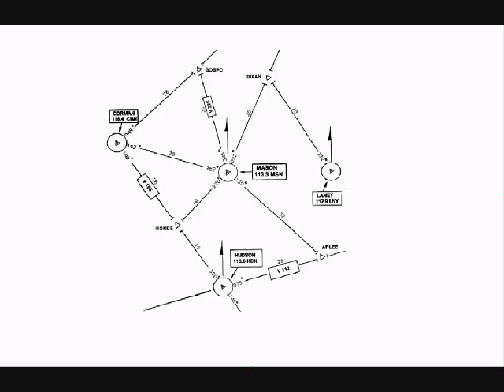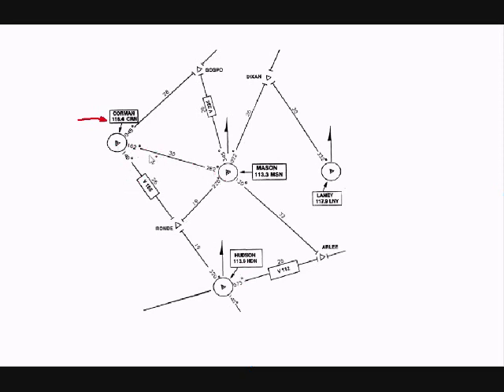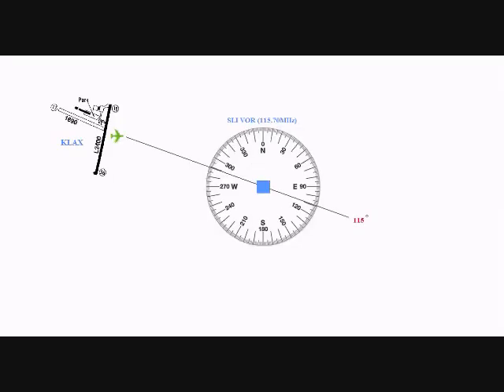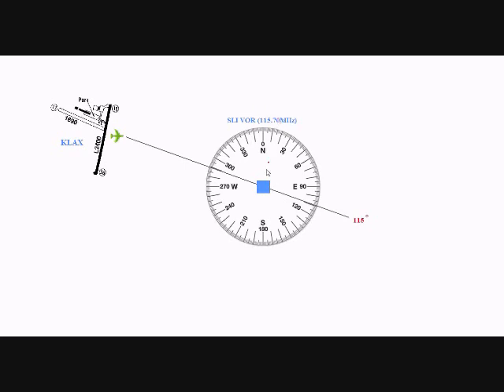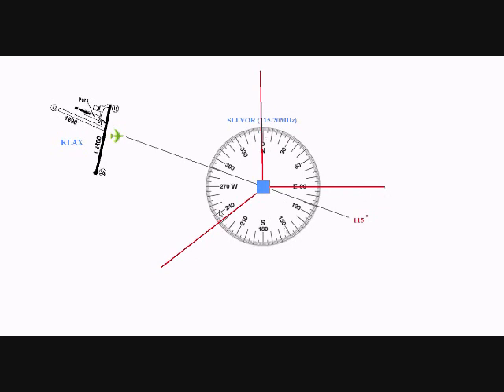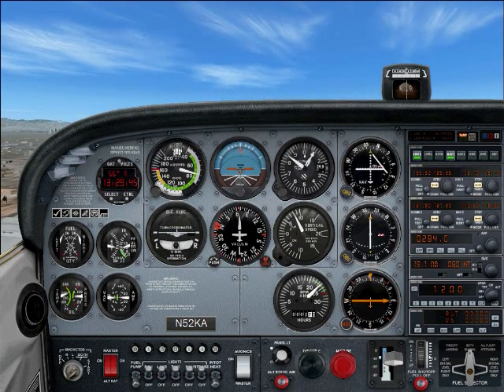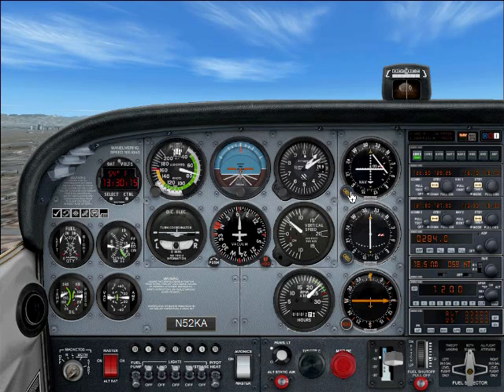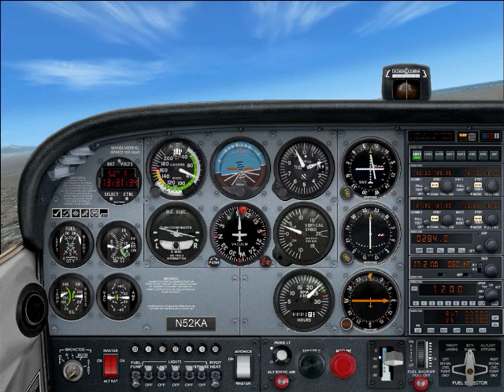Basic Introduction to VOR Navigation (FSX Tutorial)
This video is a basic introduction to VOR navigation. While watching this video, please keep in mind that I am NOT a real pilot, so you shouldn't apply any of the information in this video to real life situations. Also, I tried to keep the video as simple as possible with minimal use of fancy terms. If you're interested in learning the details of VOR Navigation please refer to the "Lessons" section of your FSX Software.